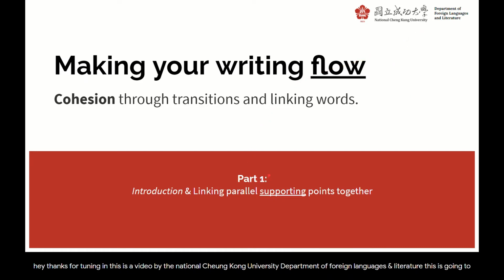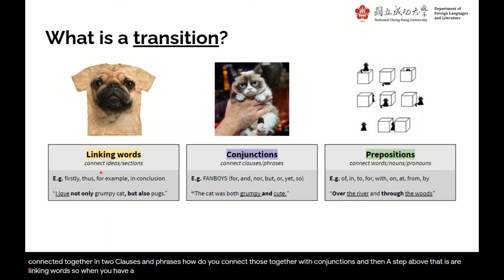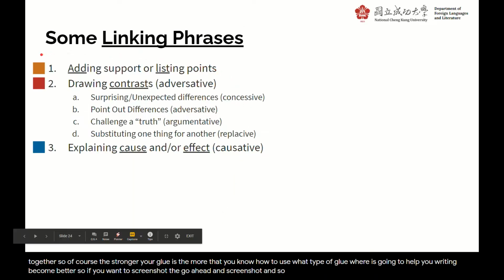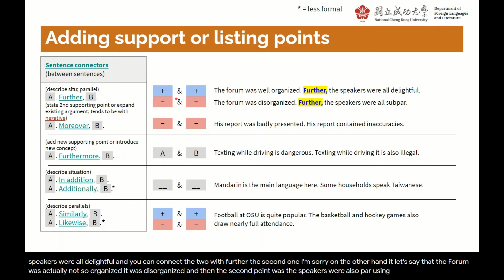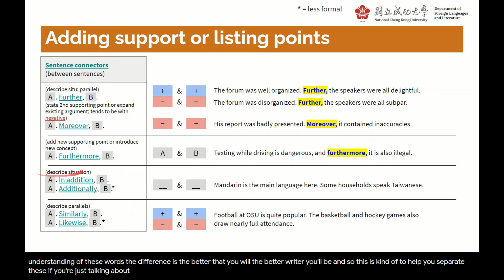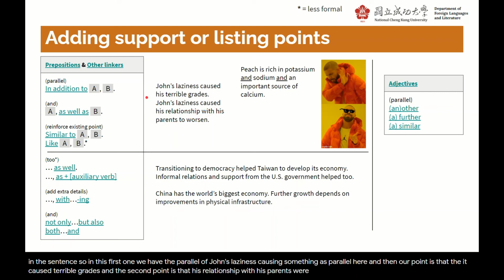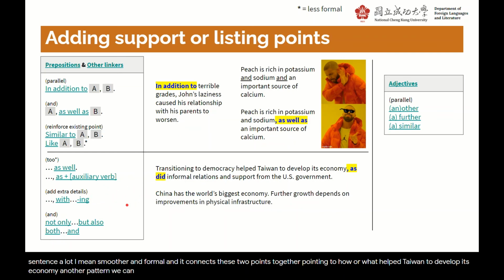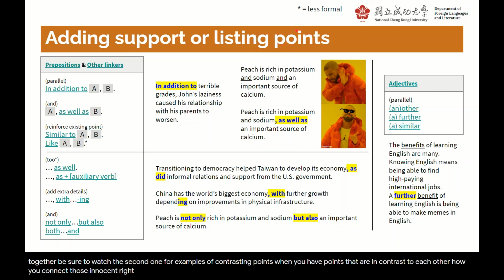Cohesion (1): Introduction & Linking parallel supporting points together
Making your writing flow
Cohesion through transitions and linking words
Part 1:
Introduction & Linking parallel supporting points together